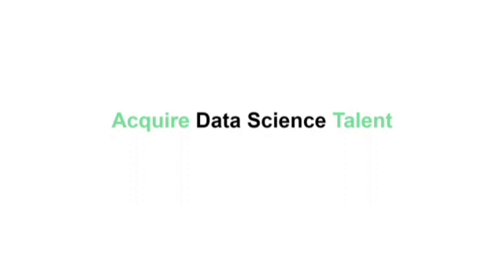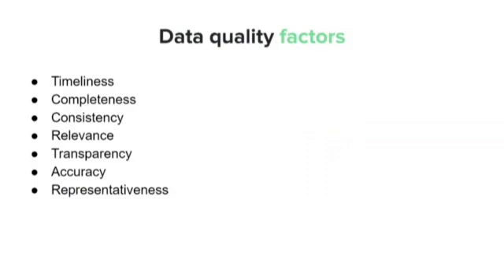How to use AI marketing tools, What is AI marketing explained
Key factors to consider before implementing AI marketing tools,
Artificial intelligence marketing,
How To AI marketing tools, AI marketing explained,
How to use AI marketing,
How to establish goals AI marketing goals,
big data privacy AI marketing,
data quantity, quality: timeliness, completeness, consistency, relevance, transparency, accuracy, representativeness rep,
data source,
data science, marketing manager, marketing team,

This is educational and informational video about artificial intelligence marketing, what is AI marketing explained, marketing using AI

If you are looking for informational and educational videos about Blockchain technology, cryptocurrency and more non fungible token you can find it right here!

If you would like to learn about creating and optimizing websites you can do it

If you would like to learn about Search Engine Optimization (seo) you can do it

If you would like to learn about online marketing, digital markating and social media marketing you can with this free course

WITH THE BELL BECOUSE NEW CONTENT COMMING SOON!